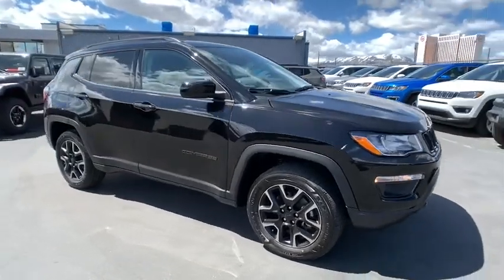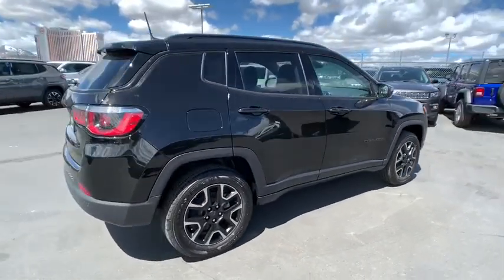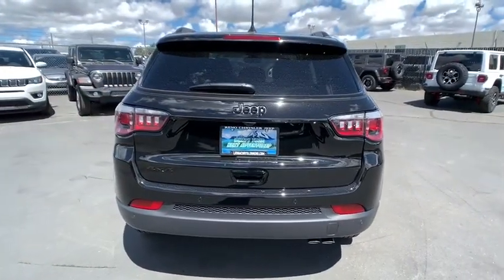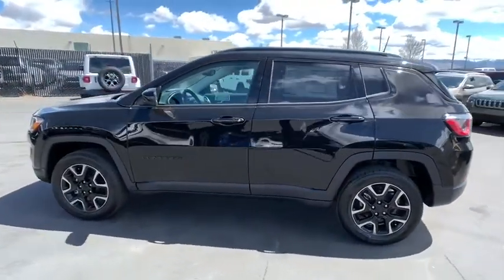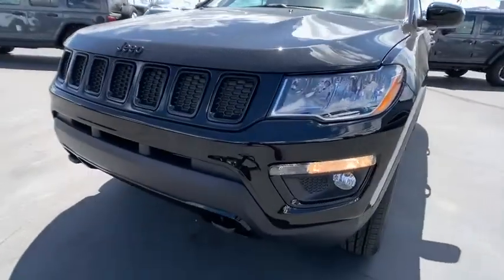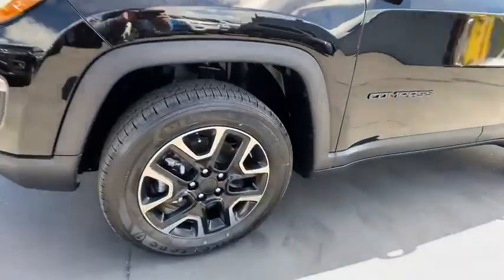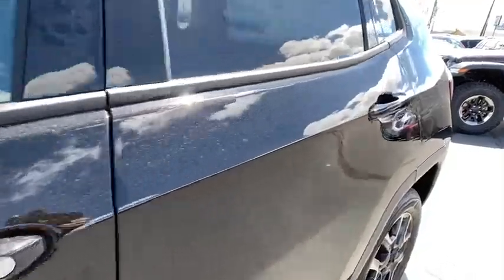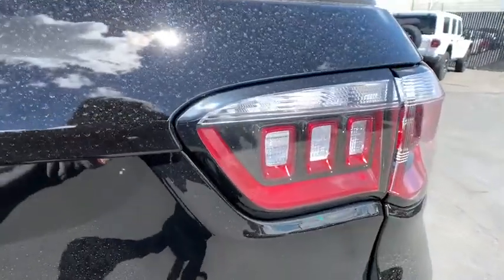2019 Jeep Compass Reno, Carson City, Northern Nevada, Sacramento, Elko, NV KT741753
New 2019 Jeep Compass available in Reno, Nevada at Lithia Chrysler Jeep of Reno. Servicing the Carson City, Northern Nevada, Sacramento, Elko, NV area.
2019 Jeep Compass Upland Edition 4x4 - Stock#: KT741753 - VIN#: 3C4NJDAB4KT741753

Heated Seats Bluetooth Dual Zone A/C Smart Device Integration iPod/MP3 Input TECH GROUP TRANSMISSION: 9-SPEED 948TE AUTOMATIC... Upland Edition trim Diamond Black Crystal P/C exterior. EPA 30 MPG Hwy/22 MPG City! READ MORE! KEY FEATURES INCLUDE: 4x4 Back-Up Camera iPod/MP3 Input Bluetooth Aluminum Wheels Dual Zone A/C Smart Device Integration Rear Spoiler MP3 Player Child Safety Locks Steering Wheel Controls Electronic Stability Control. OPTION PACKAGES: TRANSMISSION: 9-SPEED 948TE AUTOMATIC Urethane Shift Knob Air Vents Center Console/Rear Seats Autostick Automatic Transmission (STD) QUICK ORDER PACKAGE 2GT UPLAND Engine: 2.4L I4 Zero Evap M-Air w/ESS Transmission: 9-Speed 948TE Automatic Body Color Door Handles Black Side Roof Rails Black 4x4 Tailgate Badge Fog & Cornering Lamps Gloss Black Lower Rear Fascia Valance Gloss Black Compass Badge Gloss Black Jeep Badge Black Tow Hooks All-Season Floor Mats Front Suspension Skid Plate Upland Edition Deep Tint Sunscreen Glass Body Color Exterior Mirrors Black Grille w/Black Rings Silver Anodized Interior Accents Bright Exhaust Tip Upland Suspension Upland Fascias Gloss Black Tow Hook Bezels Gloss Black Fog Lamp Bezels COLD WEATHER GROUP Leather Wrapped Steering Wheel Heated Front Seats Reversible Carpet/Vinyl Cargo Mat Windshield Wiper De-Icer Remote Start System All-Season Floor Mats Heated Steering Wheel TECH GROUP Body Color Door Handles Cluster 7.0 Color Driver Info Display For More Info Call Remote Proximity Keyless Entry 1-Year SiriusXM Radio Service ParkSense Rear Park Assist System SiriusXM Satellite Radio ENGINE: 2.4L I4 ZERO EVAP M-AIR W/ESS (STD). EXPERTS CONCLUDE: Great Gas Mileage: 30 MPG Hwy. Price does not include $449 Dealer Doc fee taxes and license fees. Price contains all applicable dealer incentives and non-limited factory rebates. You may qualify for additional rebates; see dealer for details.